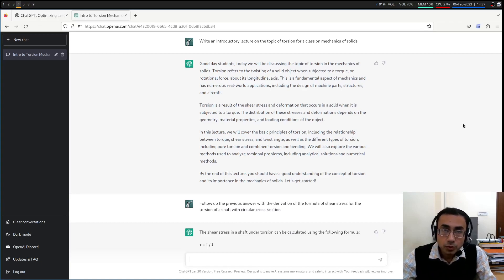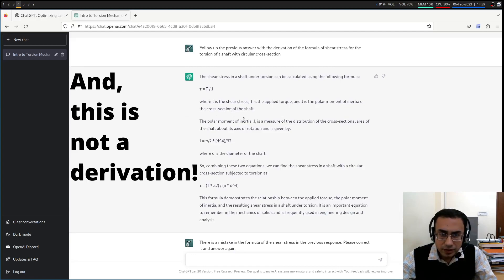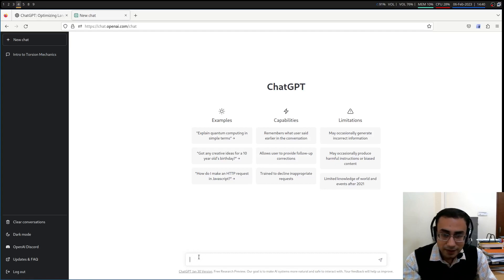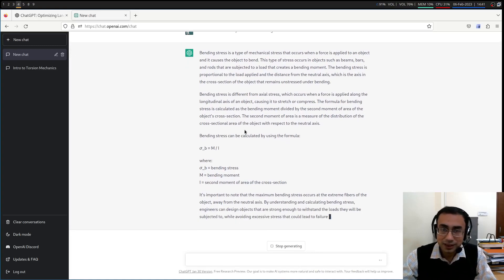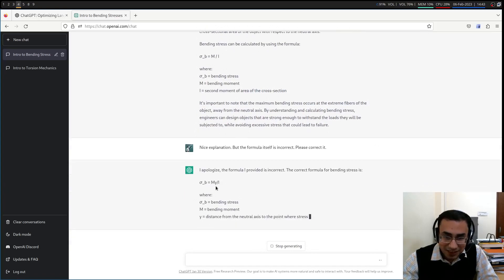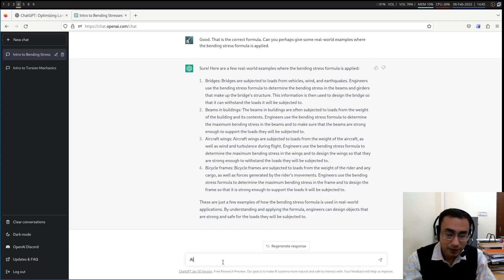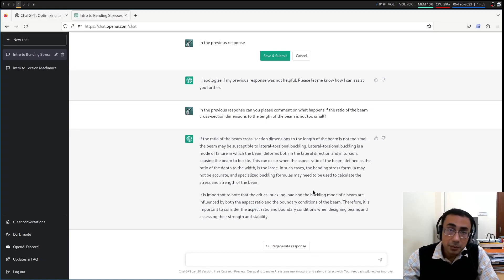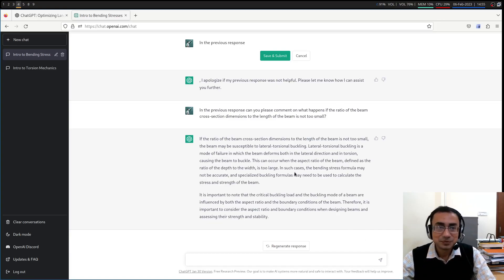IIT prof reacts to a lecture by an AI (ChatGPT) | Can AI replace an IIT prof as teacher?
There is a lot of excitement with ChatGPT, the large language model chat bot with debates starting about whether it can replace humans in certain jobs ... for example teachers.

In this video, I ask ChatGPT to create some lecture materials and react live to  it as it creates its output.

It turns out that while it is good for certain qualitative descriptions, it makes mistakes in some fundamental formulae.

Overall very impressive. But I don't think it is anywhere close to being used as a replacement for teachers?